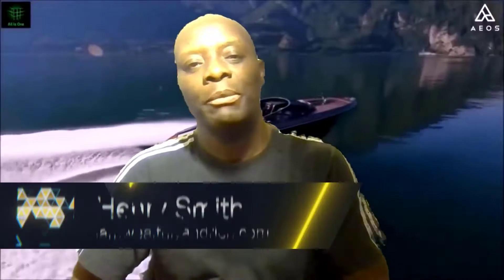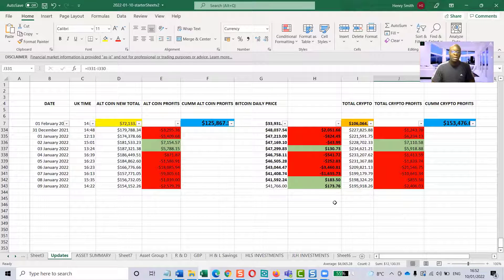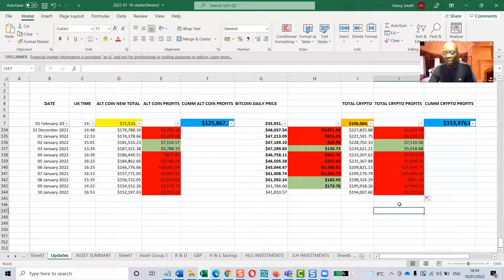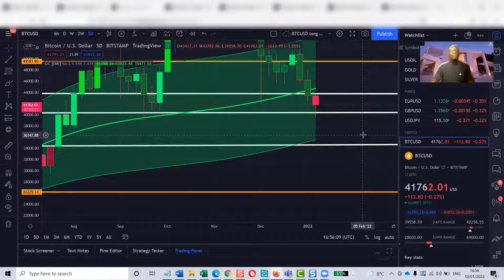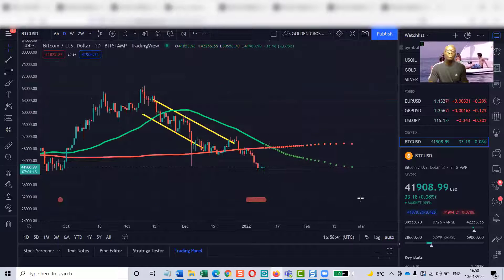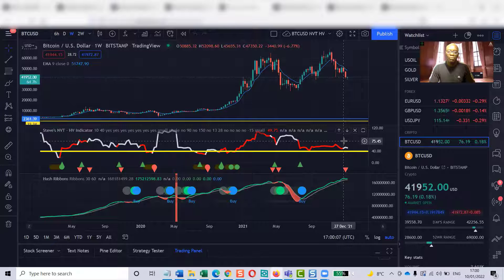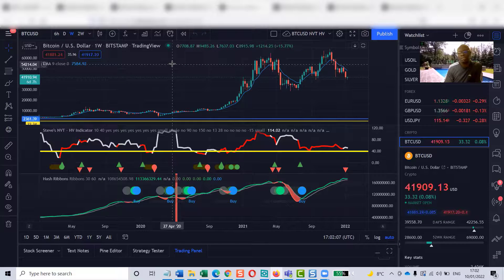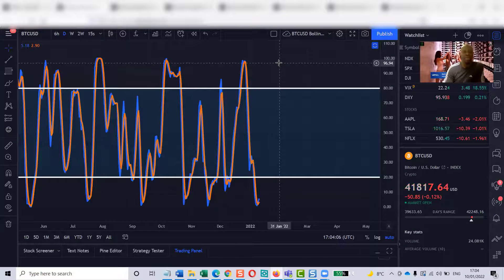What To Expect From The Death Cross As Bitcoin Touches $39,633